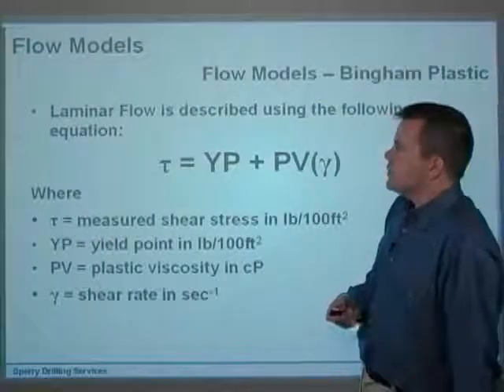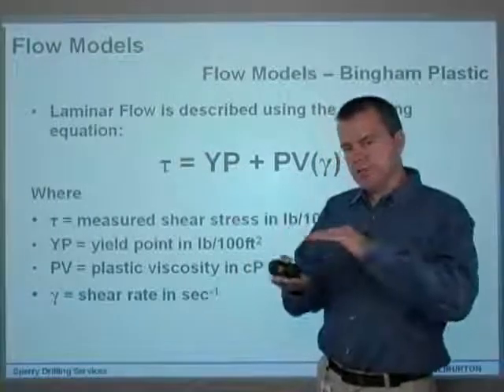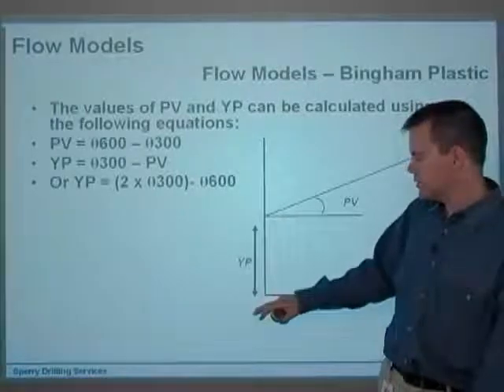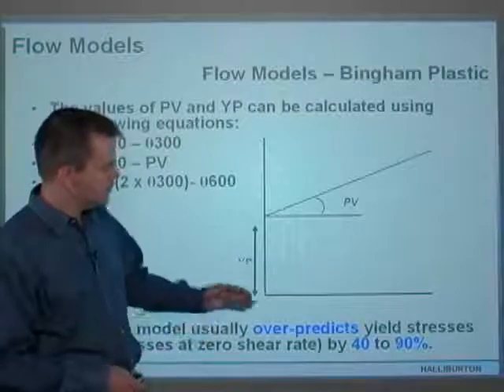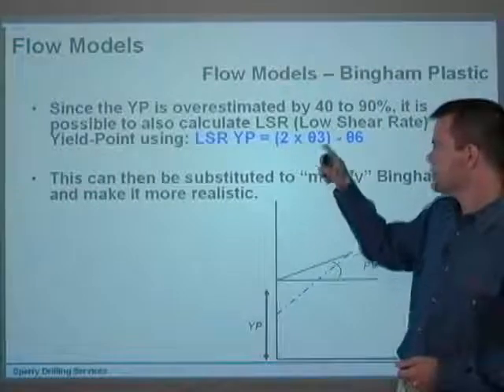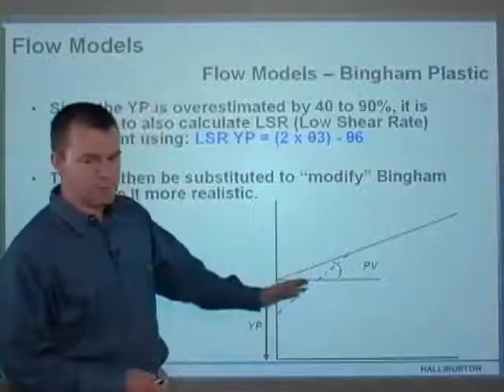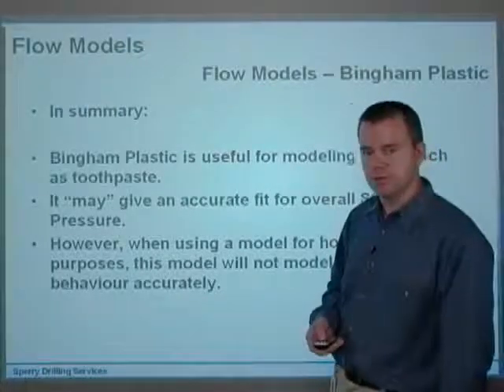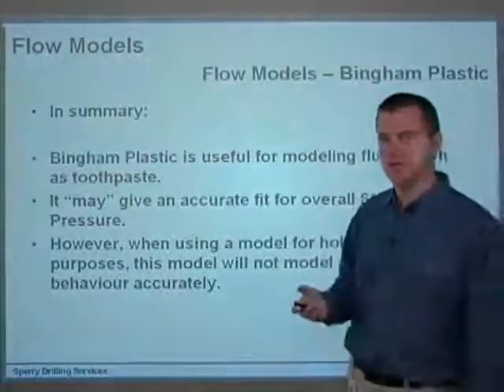Flow Models 27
Drilling fluids Flow Models